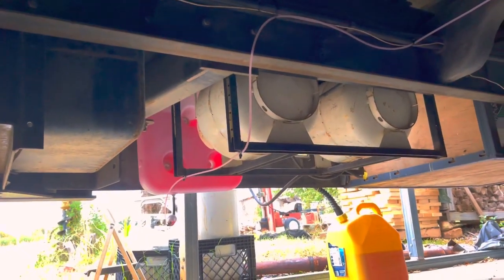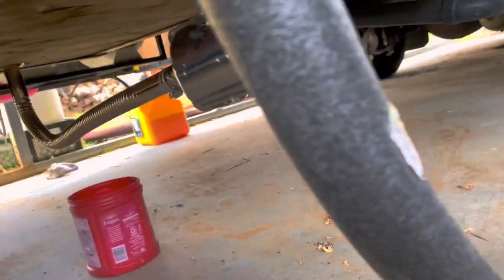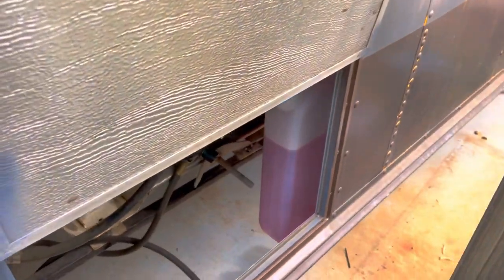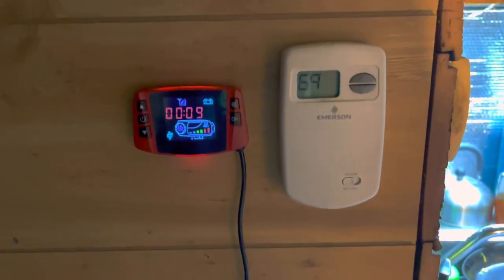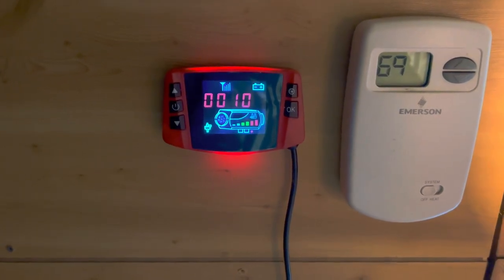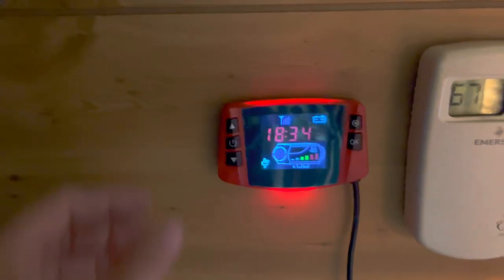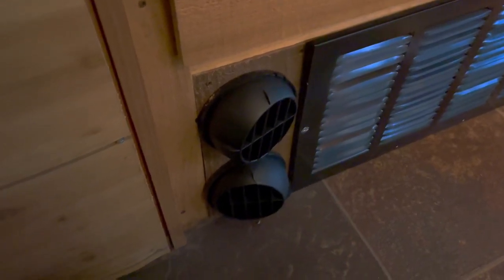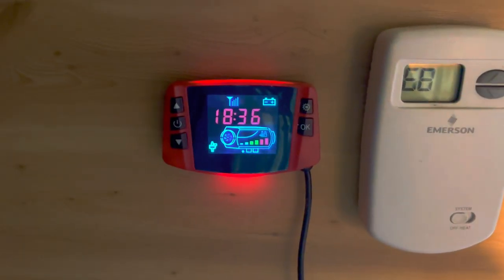Vlog #48: Diesel Heater Install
Installed a Chinese diesel heater in my skoolie